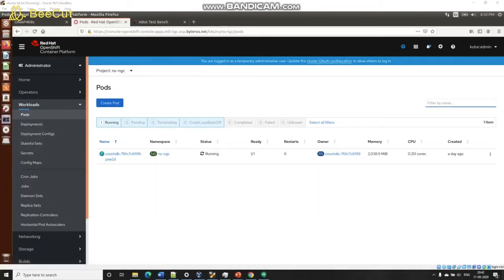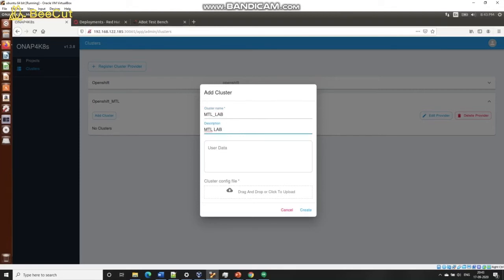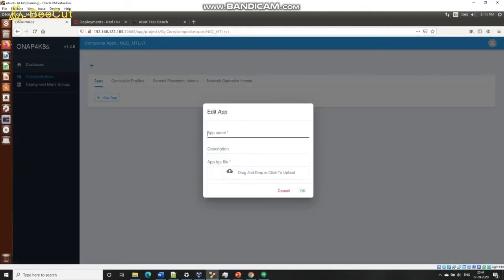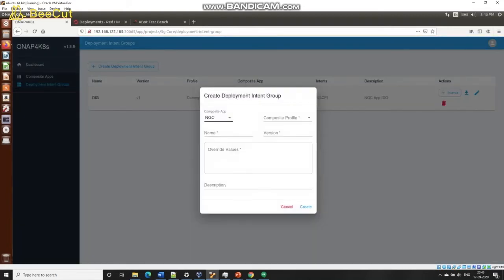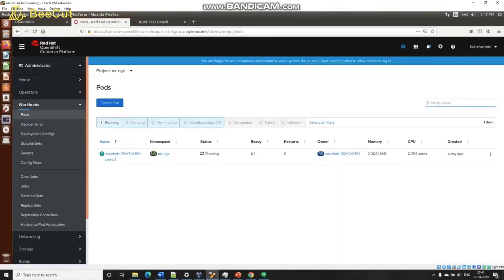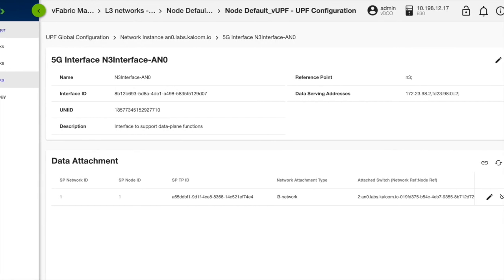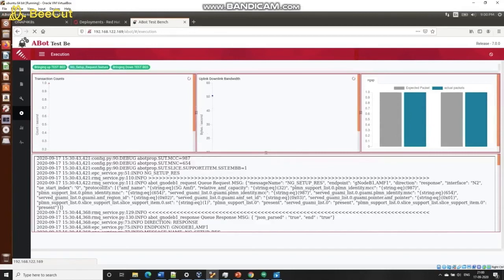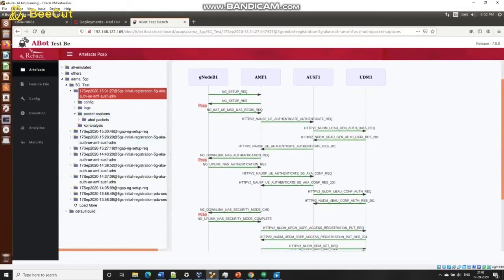Validation of 5G Core with ABot at Open Networking & Edge Summit by the Linux Foundation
The demo is of ABot gNB and UE simulator validating end to end call flows through 5GC elements from Altran using Kaloom switch and Aarna Networks' multi-cluster orchestration platform. Here ABot acts as a UE simulator and Analysis of the test execution using ML. The solution is running on Kubernetes based infrastructure in a lab in Montreal and in University of New Hampshire's InterOperability Lab. Both the labs are connected via public cloud.